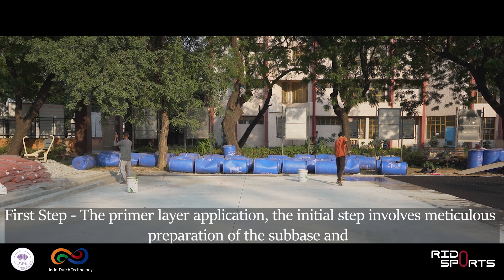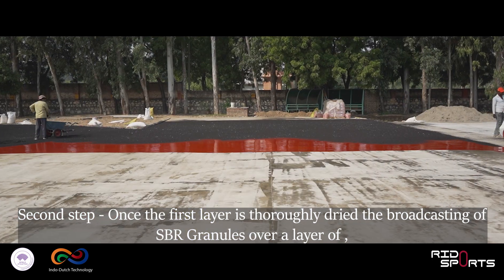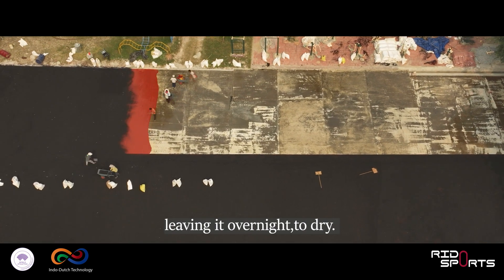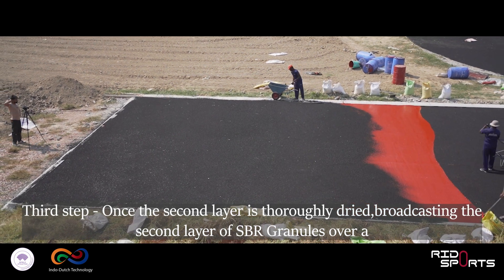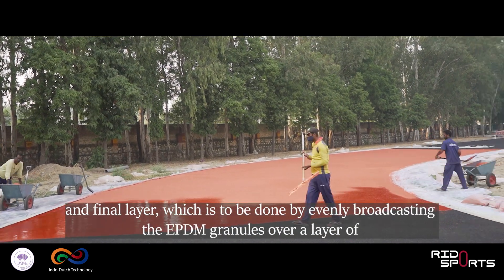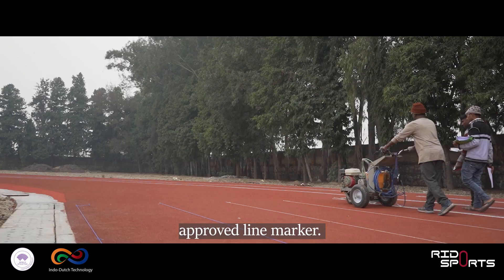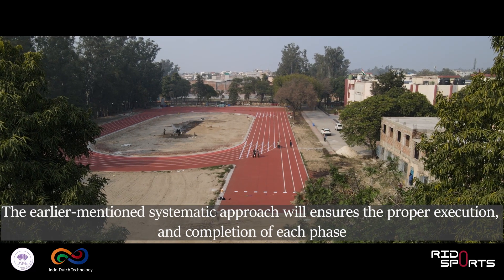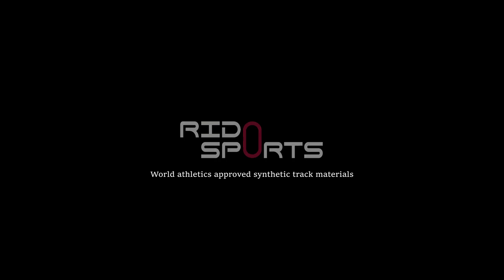How to make synthetic athletic track (Ridoflex Full PUR)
This is a small video showing how Ridoflex Full PUR synthetic athletic track is made